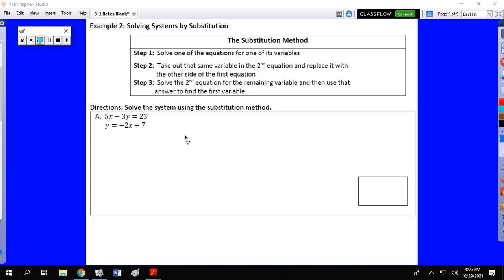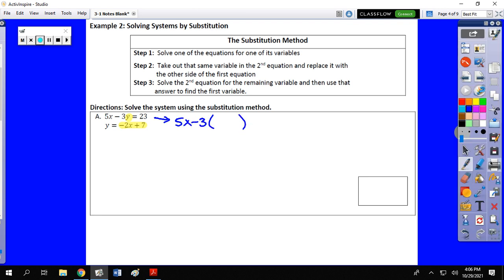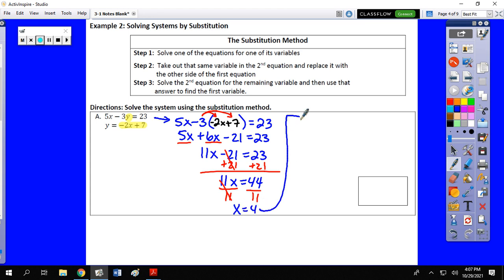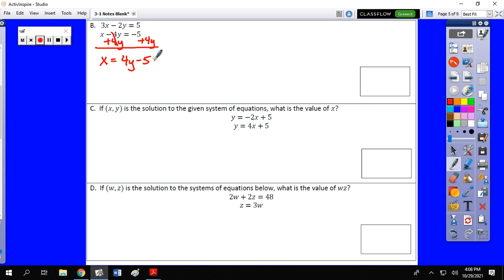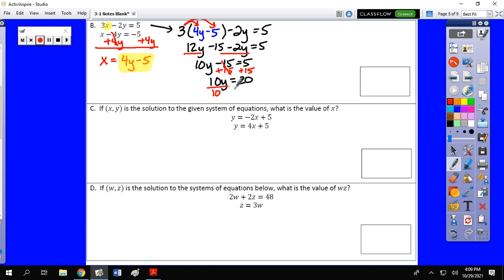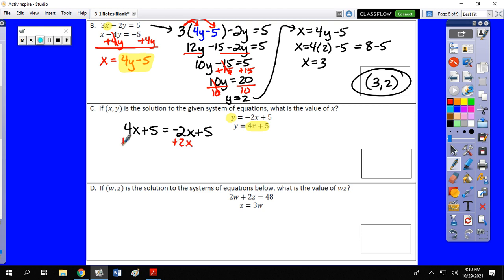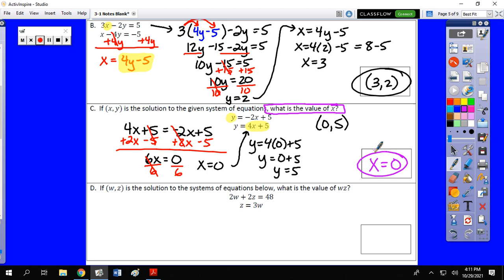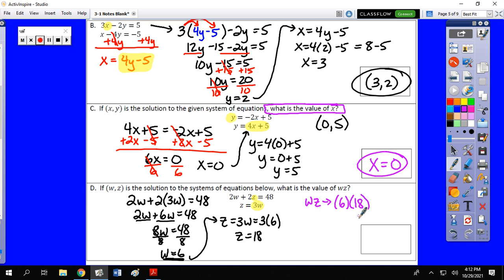Chapter 3 Section 1 Solving Systems by Substitution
Video 2 of 3.  Covers Substitution Method for Solving systems of Linear Equations Algebraically using the Substitution Method